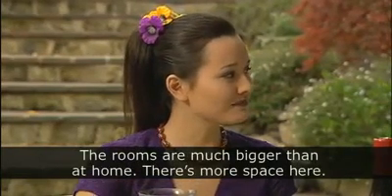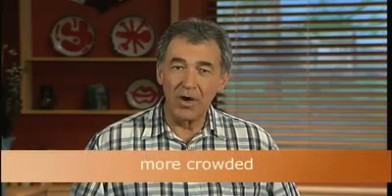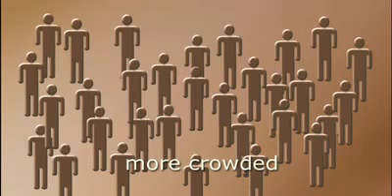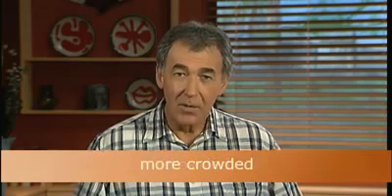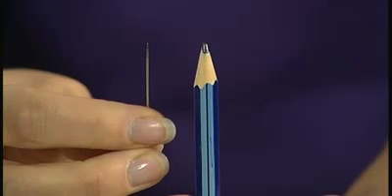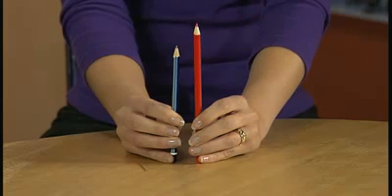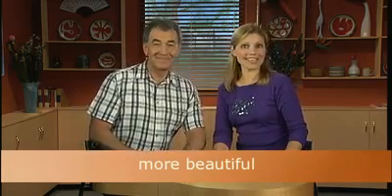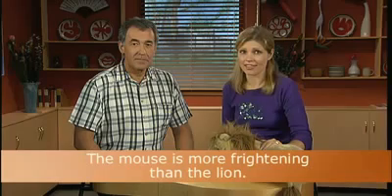Living English - Episode 09 - The most beautiful city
00:17 - Greetings
00:33 - Episode of 'Sisters and Brothers'
01:54 - Narration: adjectives
02:50 - Comparatives: big - bigger, small - smaller
03:43 - Busy - busier, crowded - more crowded
04:56 - More exciting
05:21 - good - better, bad - worse
06:06 - Michelle: let's compare a few things
06:41 - Let's compare places to live: igloo, appartment (flat), mansion, palace
08:02 - Quieter - noisier
08:28 - Practice: sharp -sharper, long - longer, short - shorter
09:32 - Some longer adjectives: beautiful, dangerous, frightening
11:06 - Exaggerating forms: like - love, don't like - hate
12:02 - Practice: love - hate
12:41 - Would like, would love, wouldn't like
13:34 - Practice: would love, wouldn't like